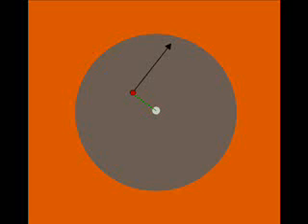Explain: Force applied in different place, torque the same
Talks about how you can move the point where a force is applied and keep the torque the same as long as you move along the direction of the force.